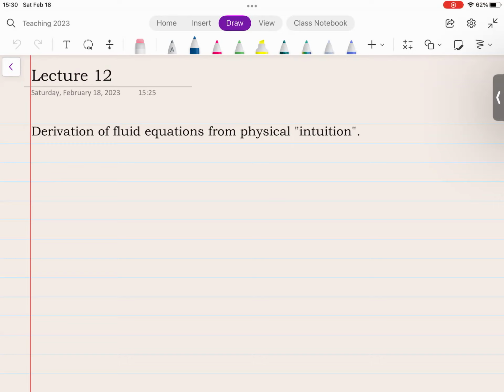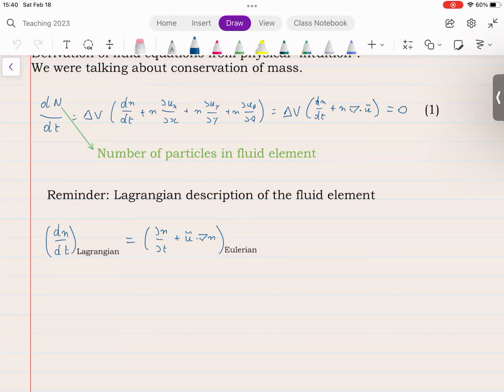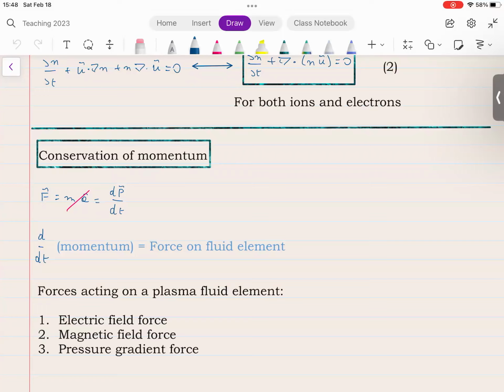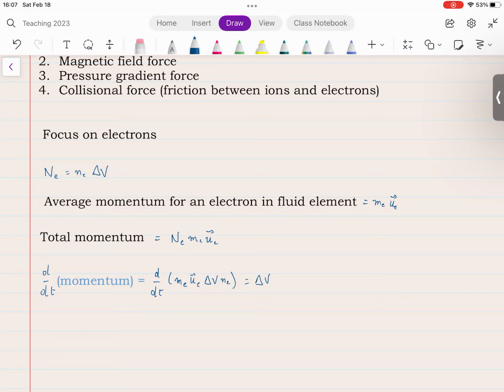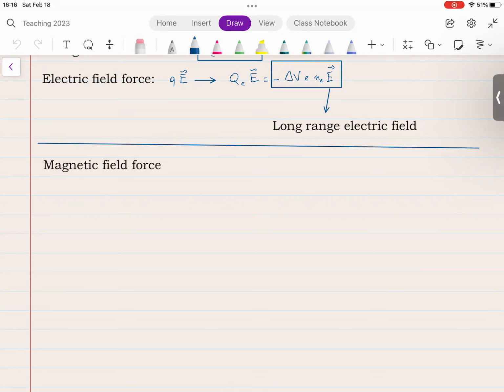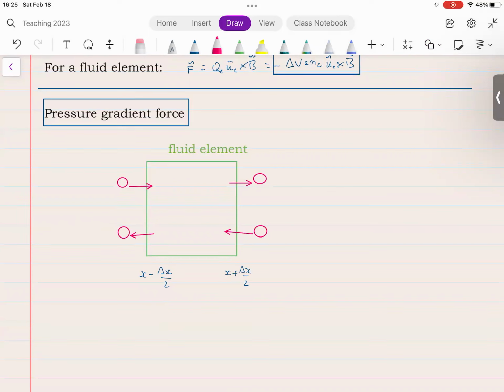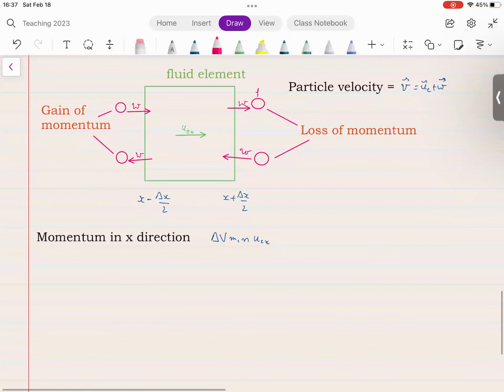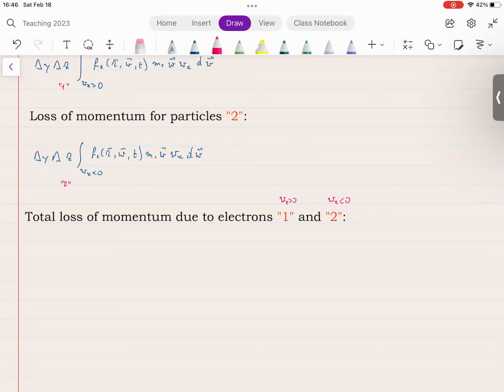Introduction to Plasma Physics - Plasma Survey Lecture 12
Twelfth lecture of the 2023 Plasma Survey course at Auburn University.